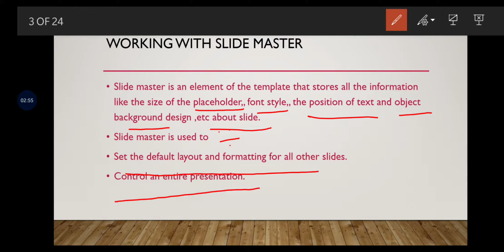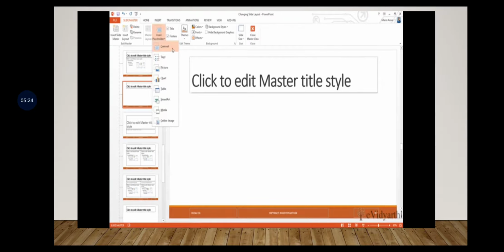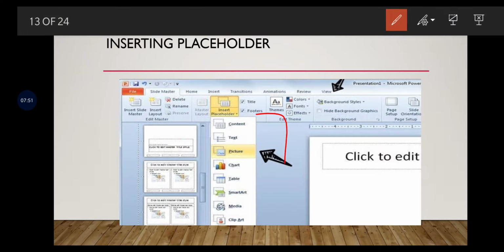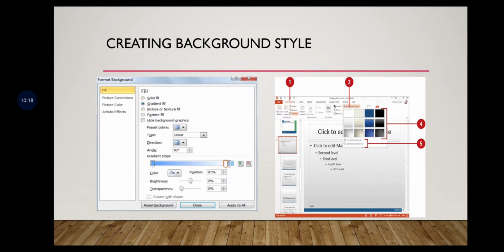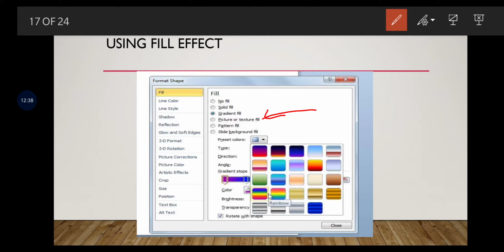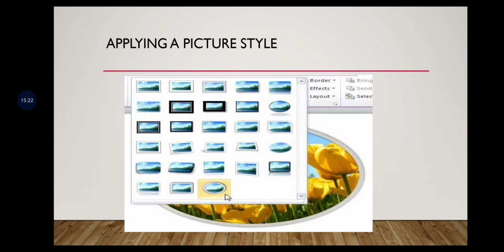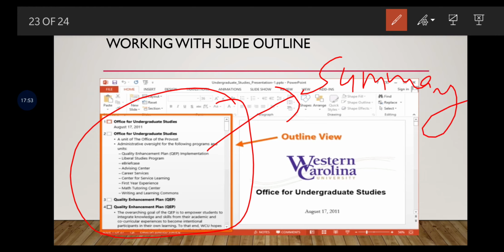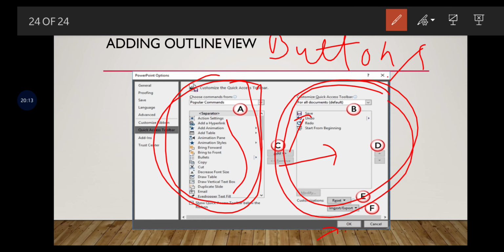Ch-8(Formatting in slides)